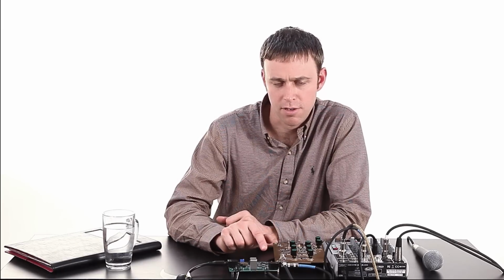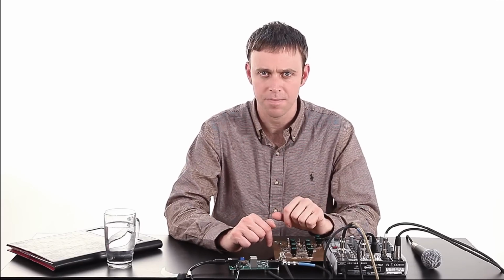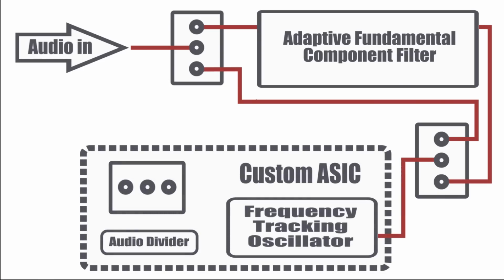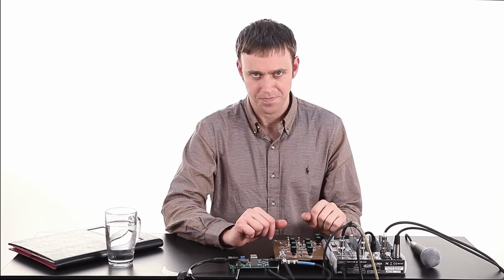Second Sound Frequency-Tracking Oscillator Demo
Introducing the new Second Sound frequency-tracking oscillator!  Create unique harmonies in real time; Analyze musical signals for greater insight into what makes them "sound" a certain way; Morph voices in real time.  Featuring a unique mixed analog-digital sound you won't find anywhere else.